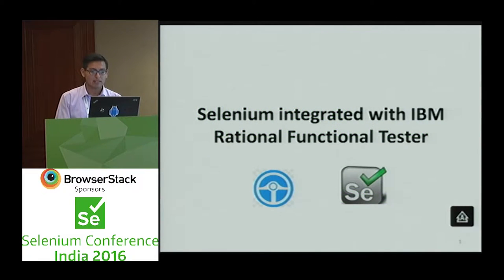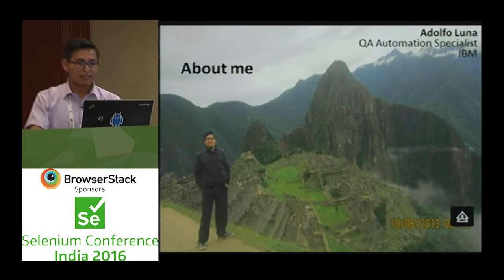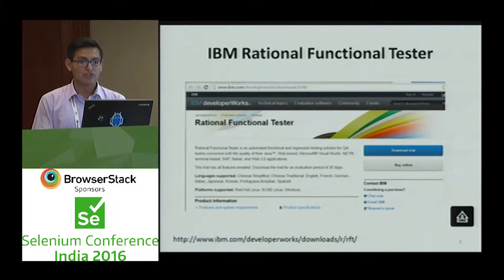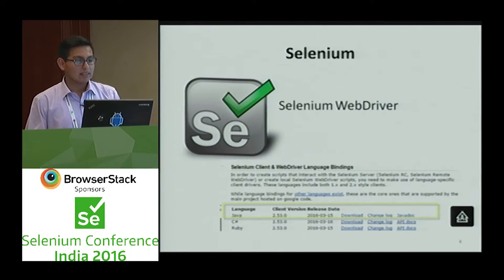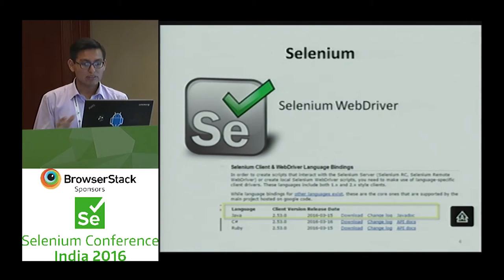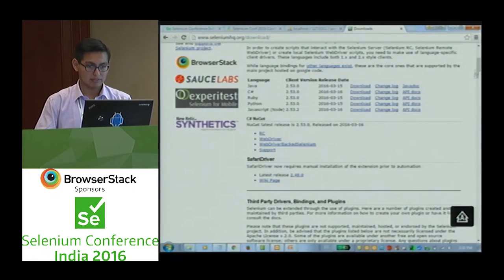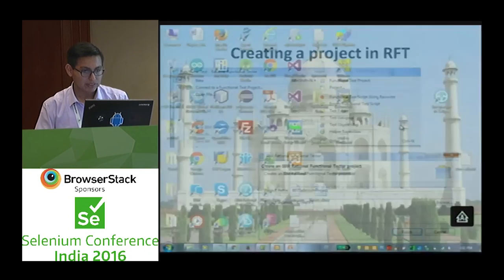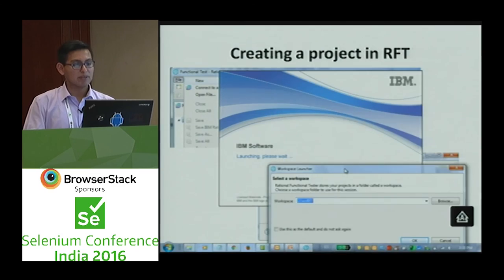Selenium integrated with IBM Rational Functional Tester by Adolfo Luna at SeConf'16 India- Trailer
Today, there are so many possibilities to automate our test, Can we use Selenium with others automation tools?
In this session ,I'll explain how we can use Selenium integrated with IBM Rational Functional Tester creating test scripts in a demo.